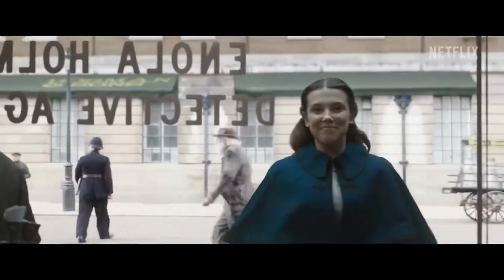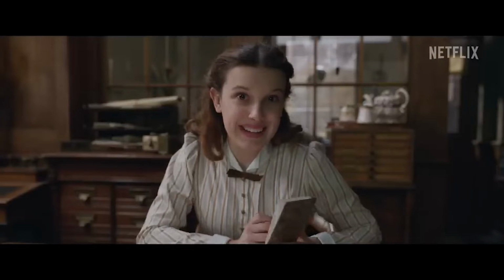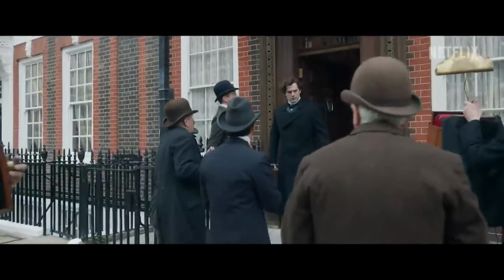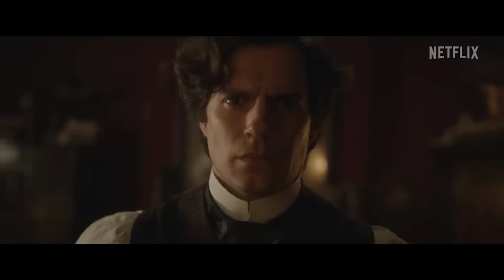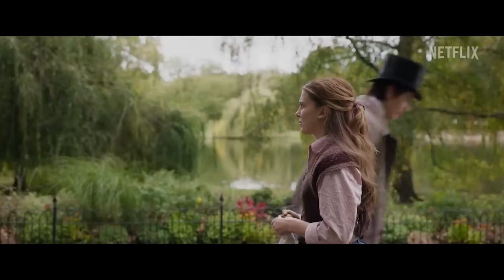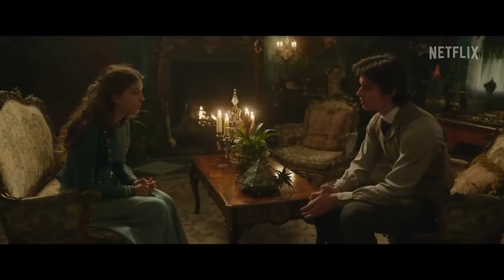Enola Holmes 2 Movie Review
I give my spoiler-free review of Netflix's Enola Holmes 2 (2022). The comments are open to spoilers!